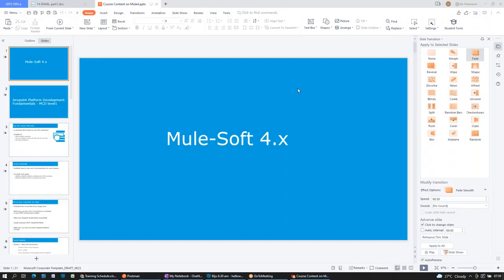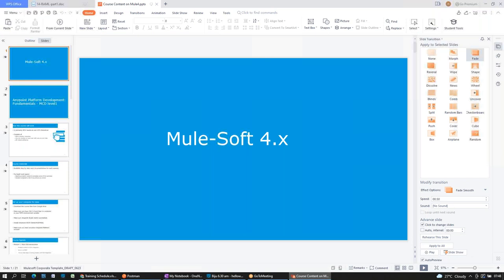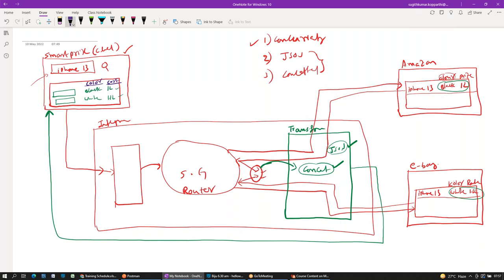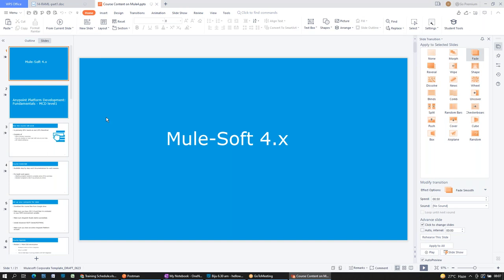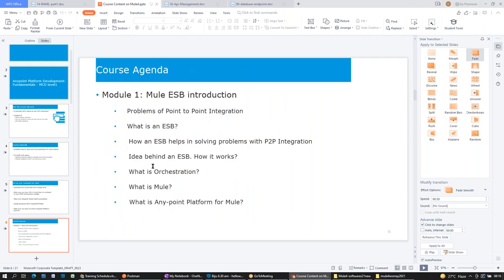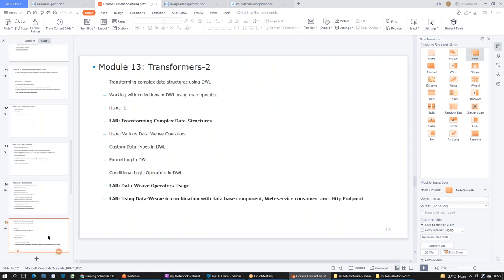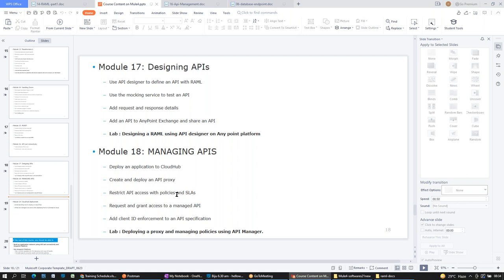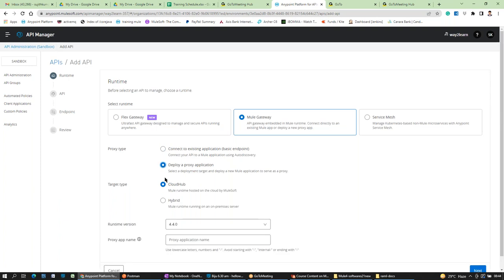Mulesoft certification course | Mulesoft training @ DK soft solutions | Demo tutorial for Beginners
Get Mulesoft certification course @ DKsoft solutions.Come and join to get hands-on Mulesoft online training by the real-time professional expert trainers.We provide live practical training sessions and life time access to recorded sessions .

We do provide Mulesoft training,Proxy support and job support.

                              Mule-Soft 4.X from Scratch and in-depth training

• Live training + recorded sessions
• PDF documents
• Interview Q&A
• Sample Resumes
• Assignments
• Certification help

Dhanu from DK soft solutions